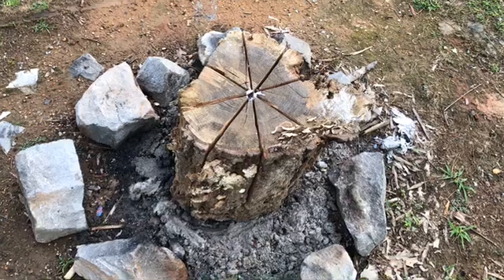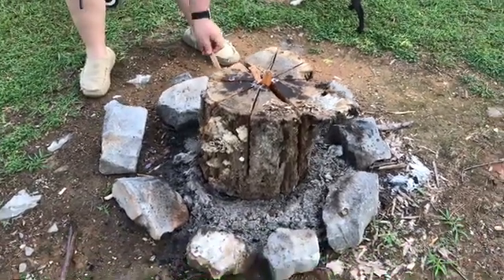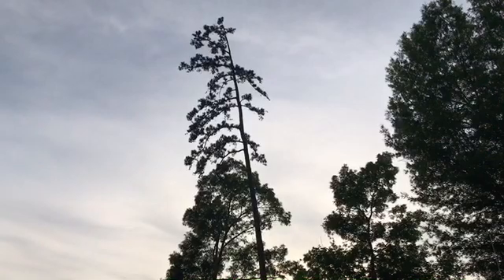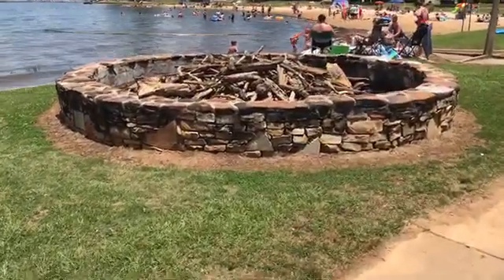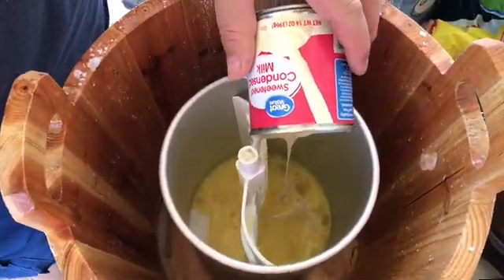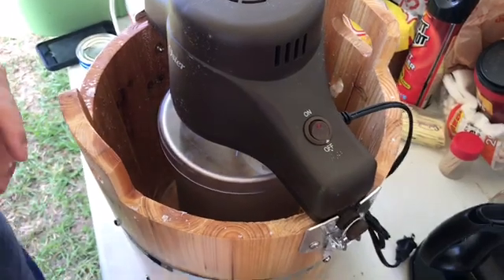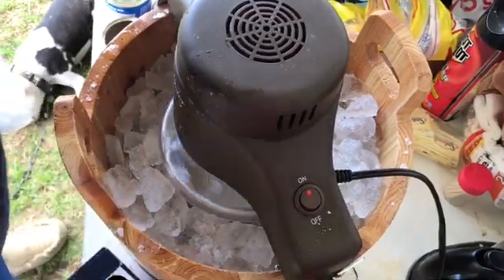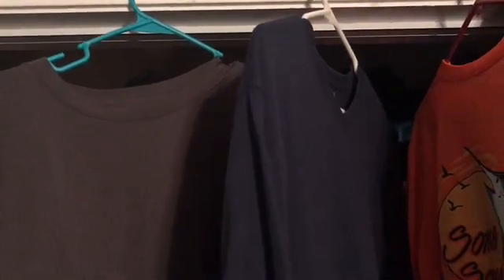CAMPING: AN OUTDOOR ODYSSEY!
THE CALL OF THE WILD!

Thank you, Broniacs, for joining Bronson's latest vlog as he takes on the forces of the wilderness on a camping trek, which includes tutorials on how to make a "Swedish Torch" campfire and how to make homemade ice cream! In addition, Bronson will also tell about his first interaction with a herd of deer!

STAY BRONNY!